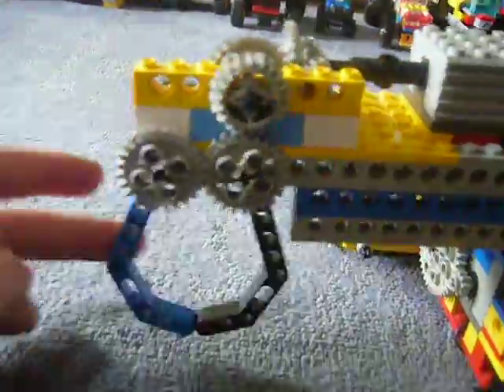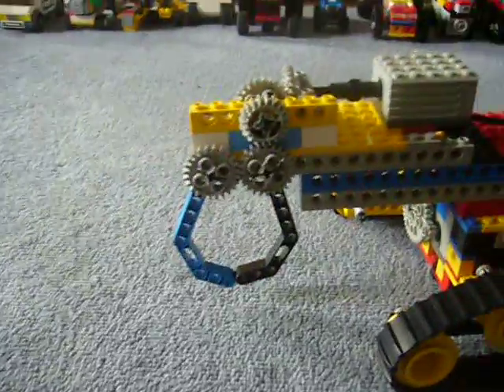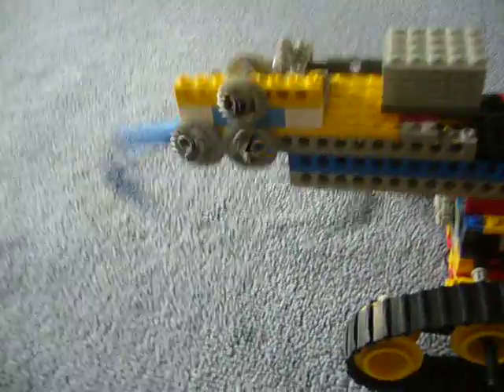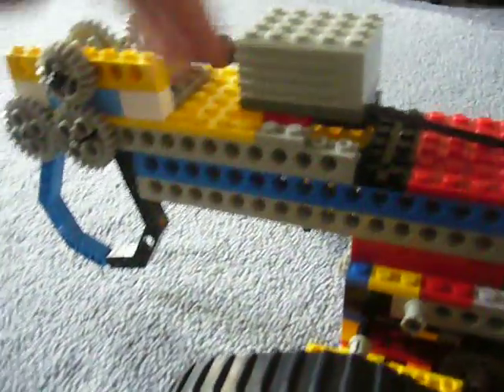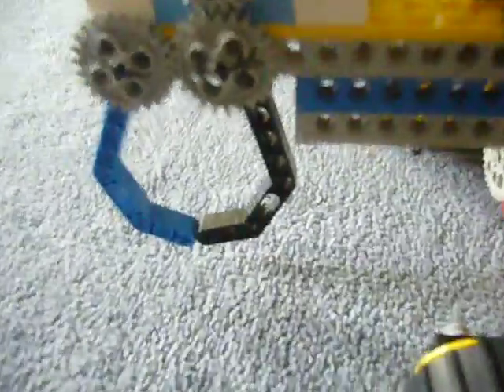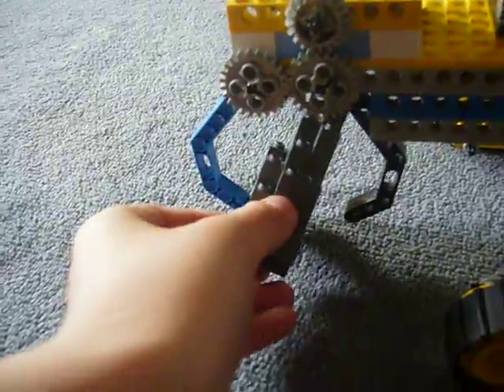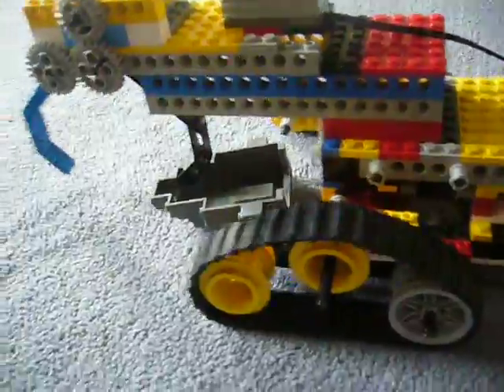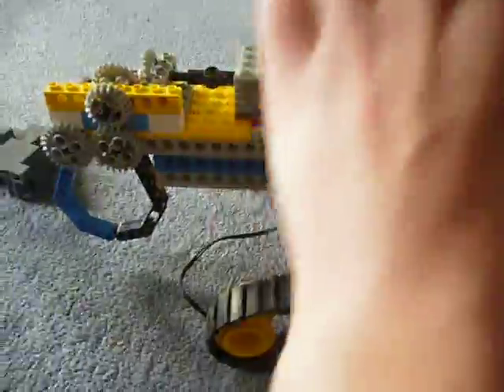lego technic claw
Chris's lego-lego technic claw